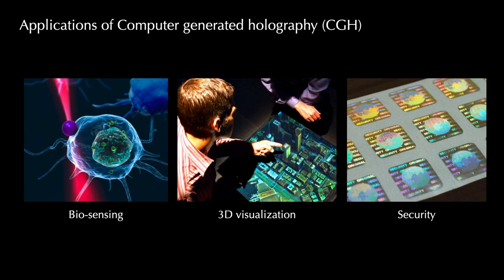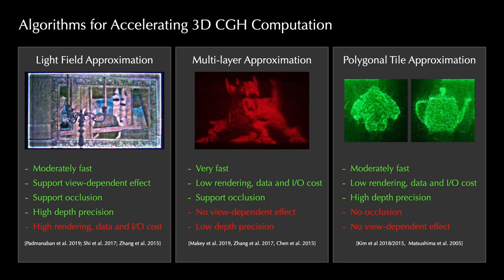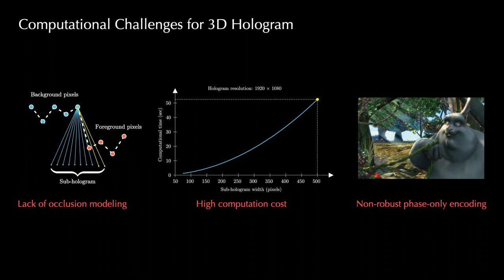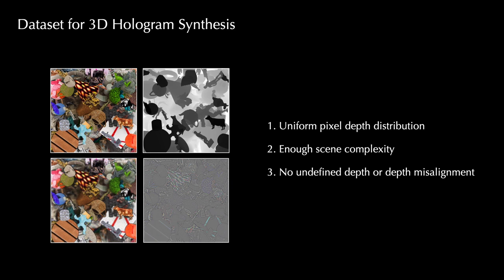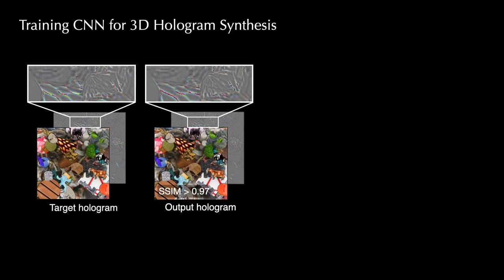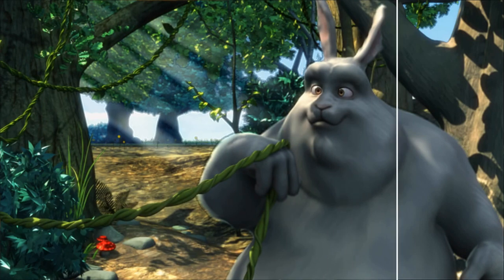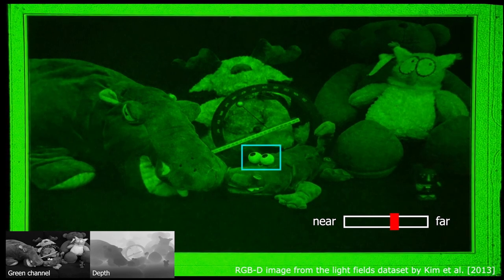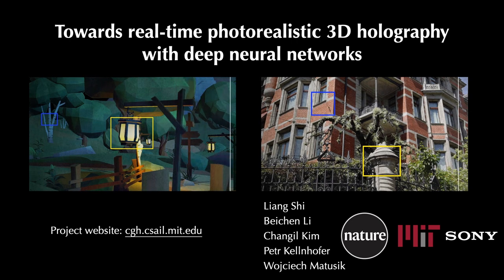Deep Learning Enables Real-Time 3D Holograms on Smartphone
MIT researchers have developed a new way to produce holograms nearly instantly—a deep-learning based method so efficient, it can generate holograms on a laptop in a blink of an eye.